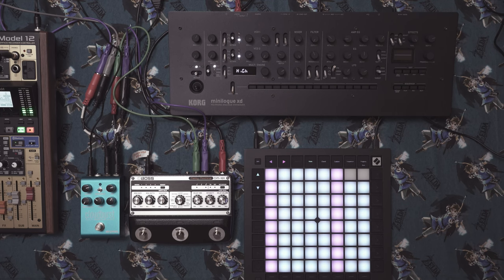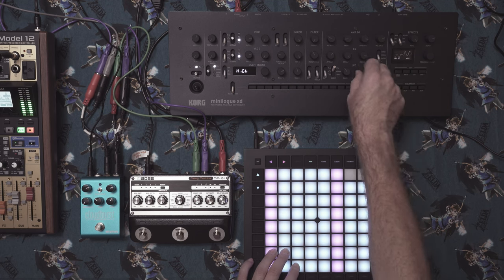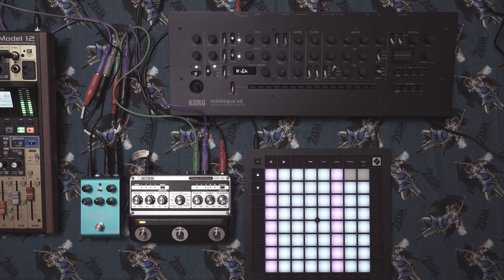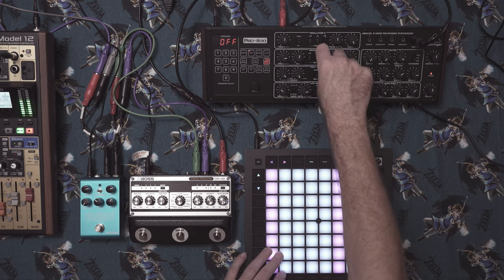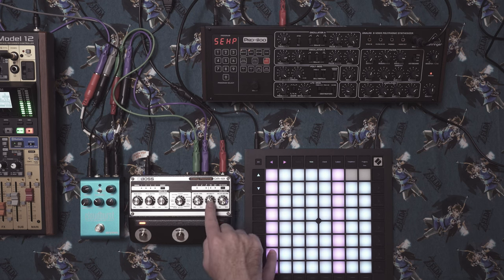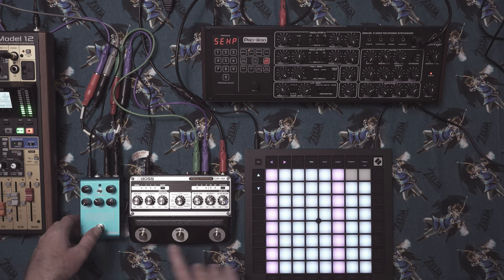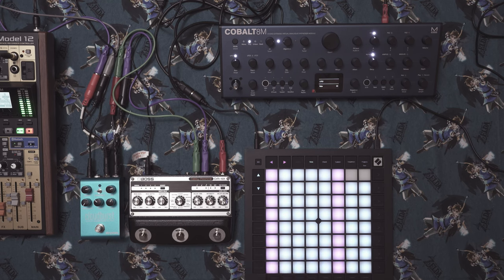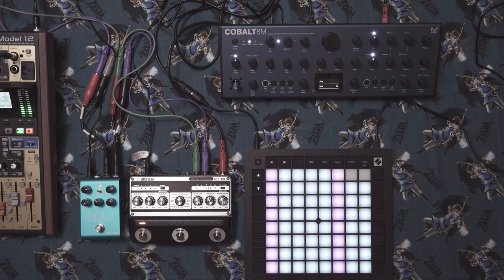How to - Ambient PWM pads 3 ways (Korg Minilogue xd / Behringer Pro800 /Modal Cobalt8)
Which on is your favorite for this pad ?

0:00 opening info
0:46 what kind of synth you will need
1:12 Planetarium pad on the Minilogue XD - dry
7:20 adding effects to the Minilogue XD pad
10:13 Planetarium pad with effects on the Minilogue XD
12:50 Making the  planetarium  pad on the Behrigner pro 800
20:59 Planetarium pad with effect on the Behringer pro 800
24:00 The cobalt 8 background info and issues with it
25:41 Making the pad on the planetarium pad on the cobalt 8
31:30 adding effects to the planetarium pad on the cobalt 8
33:00 closing thoughts